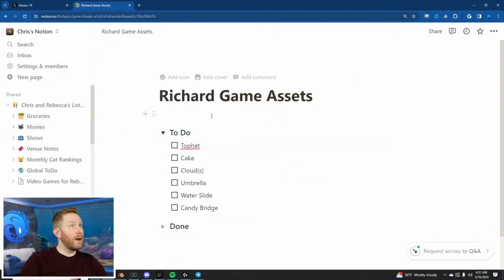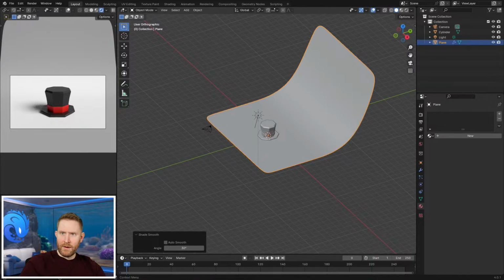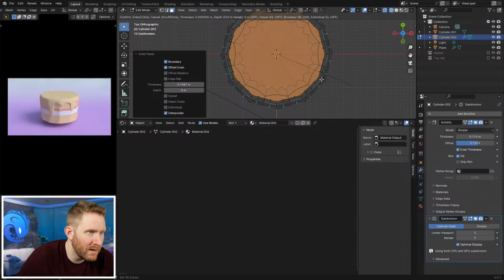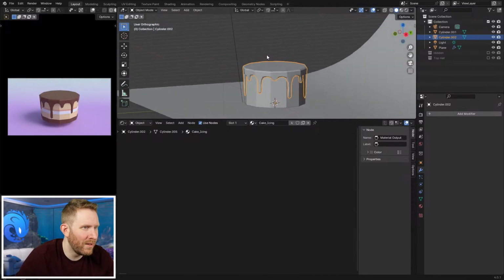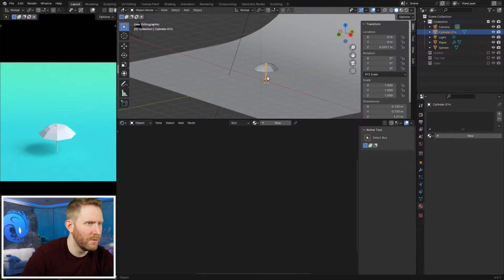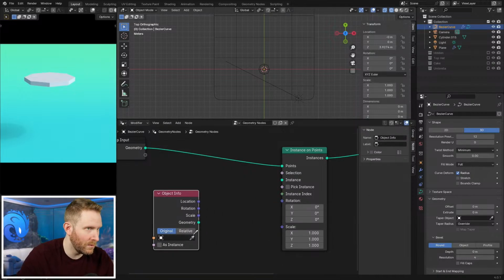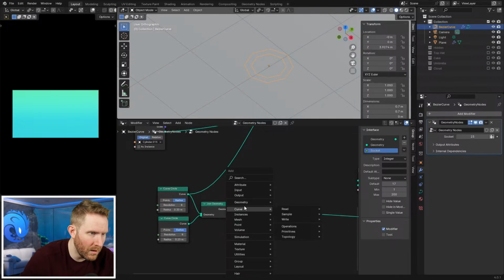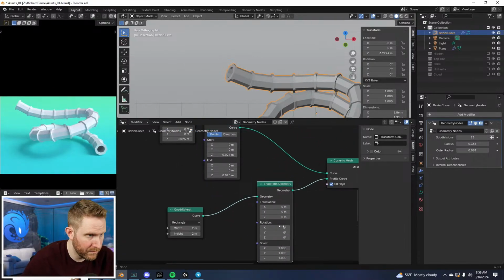LIVE - Short Art Stream - Making some Low Poly Game Assets for my Brother!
Want to learn how to use Unreal Engine or how to use Blender?

Hang out if you want to. Don't if you don't. Who am I to tell you otherwise? Stick around to learn how to use Unreal Engine or how to use Blender!

The rules are simple: Don't be a jerk.